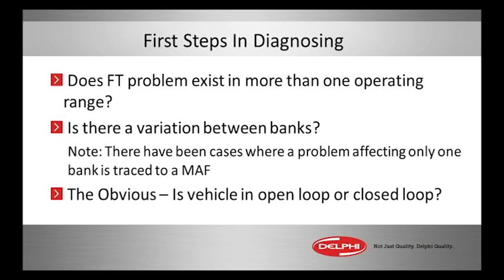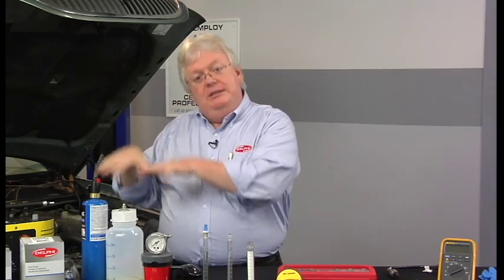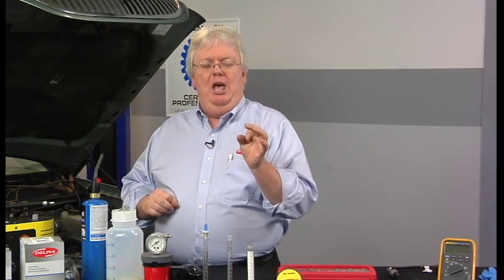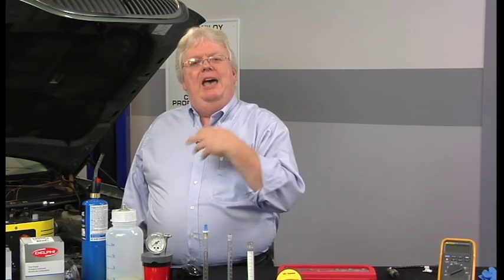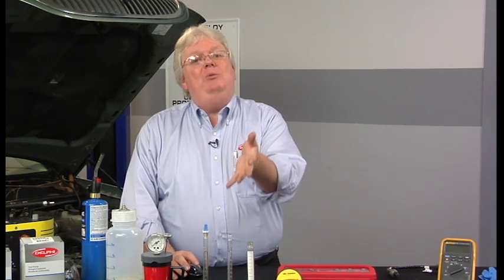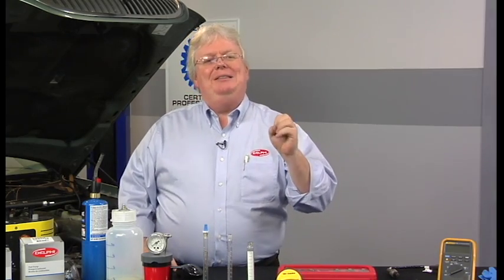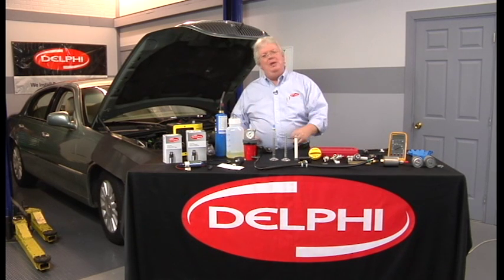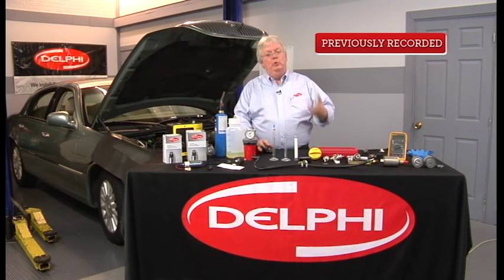The First Steps in Diagnosing Air Fuel Management Issues (Diagnosing to Win with Fuel Trim)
What are the first steps to take in diagnosing air-fuel management issues? The Delphi Training Series breaks it down for you.